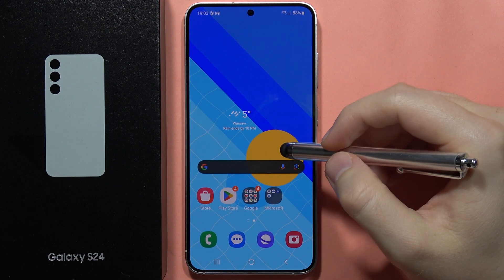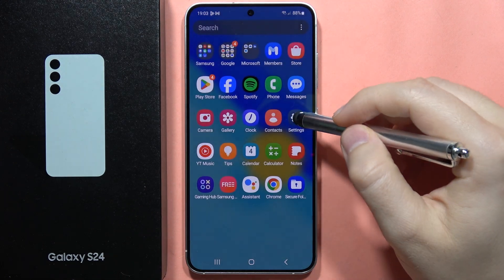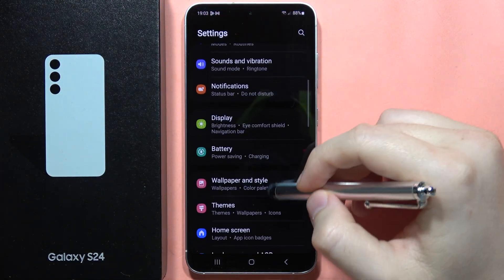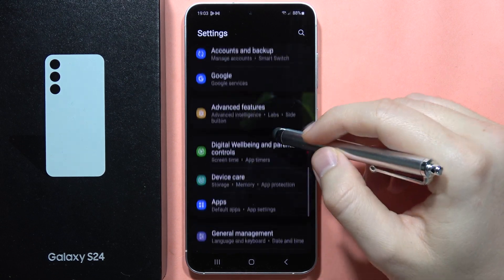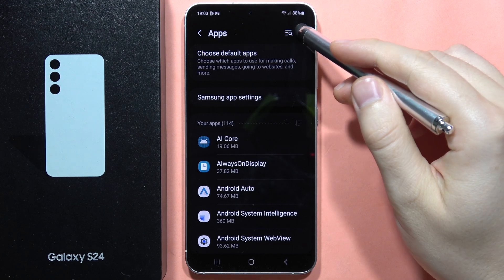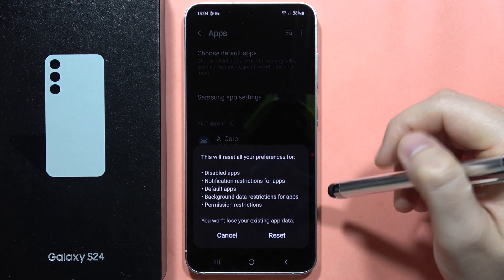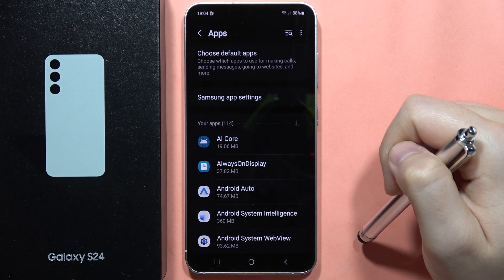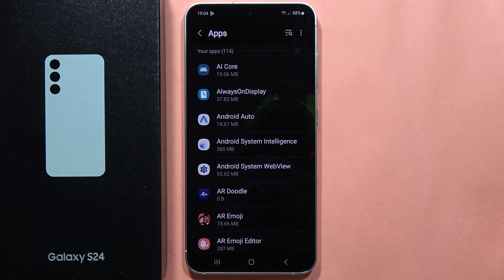SAMSUNG Galaxy S24/S24+ Reset App Preferences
In this tutorial, find out how to reset app preferences on your SAMSUNG Galaxy S24/S24+ device. Explore the simple steps to restore default settings for apps, optimizing their performance. Learn how to enhance your device's functionality by resetting app preferences with ease.

how to reset apps preferences on samsung galaxy s24
restore application preferences galaxy s24 plus